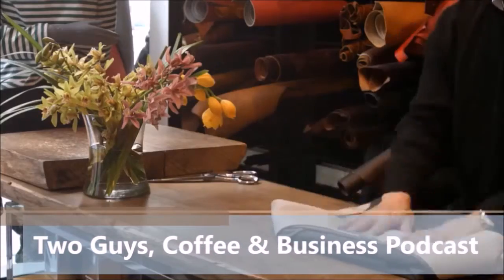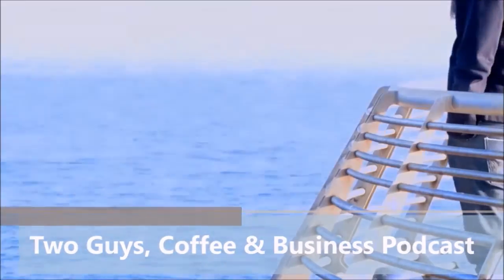S2E3 How to get the most value out of your ERP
We're talking how to get the most out of your enterprise resource planning (ERP) software. Some of the topics covered are:

- Defining your needs
- Choosing a product that can be enhanced to connect your business through integrations
- Investing in ongoing software training
- Choosing a software organization that is continually investing in their business and developing their product
- Leveraging the software's mobile capabilities
- Not being fooled by a software that is industry specific
- Planning for added expenditures during implementation.
- Involving actual end-users in the research process
- Decommissioning legacy applications
- Establishing a great relationship with your ERP vendor/partner
- Making sure your software is current
- Staying current on your enhancement plan